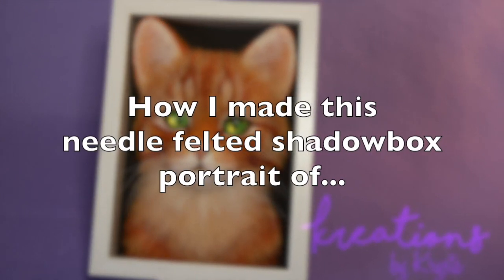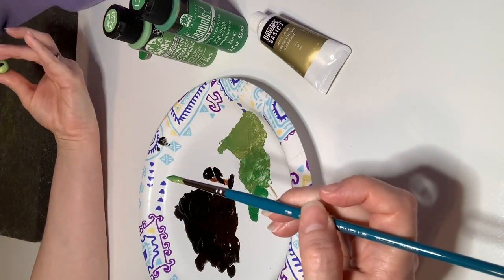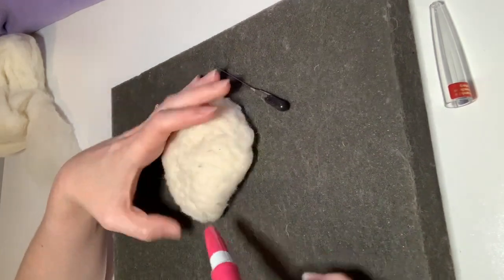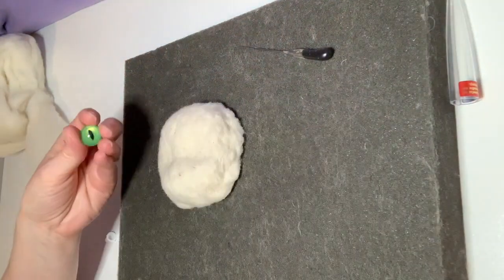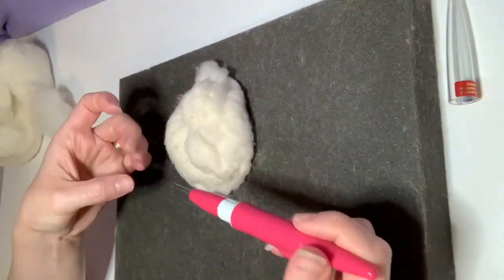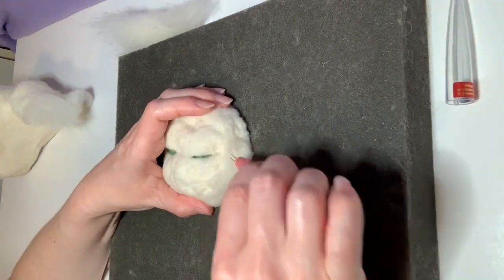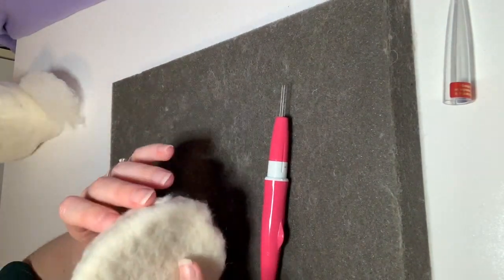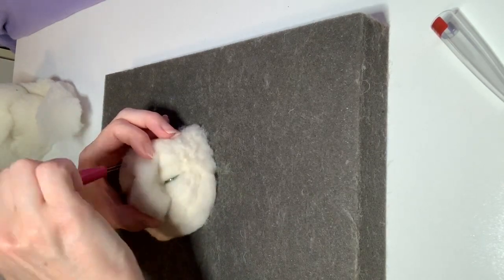PART 1: Building the Base--DIY Needle Felted 3D Cat Portrait of Firestar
**PART 1: Building the Base**
This video is intended for you to be able follow along making a shadowbox cat portrait.  The supplies you will need are listed below in this description.   Please know that it will take 15-20  hours  to needle felt this cat. It is not a quick or simple project. However, even if you cannot execute your needle felted Firestar to exactly the same degree, I think you can still enjoy this craft, and still end up with something nice. Best of luck!

TOOLS:
--A felting surface
this one is like mine, but there are so many other options

--Needle Felting (barbed) Needles:
40T yellow and 36T black and *optional* green REVERSE needle
** It is important to note that these needles can break, especially the 40 gauge, so you may want a spare needle or two. When shaping areas that are very dense, use the 36T to reduce the risk of breaking.

--Scissors

--Sewing needle (2 inches or 5 cm in length)

*optional* Clover Needle Felting Pen

*optional*  Finger Guards

*optional* Clover Felting Needle Claw and Mat Cleaner

WOOL:
** I get all my wool through various Etsy sellers. You do not have to have the exact colors I used. If you do an image search for red or ginger tabbies, you will see there is great variation in their coats.  However, I will include below the colors I used, but there are many wonderful sellers you can buy from on Etsy.com if these are not available.

  --Core Wool (roving  or batt )  about 2oz. Purple Moose Felting

 --Dyed Needle Felting Wool Batt
Three colors: Camel, Gingerbread, Bittersweet
select each color (1oz) from this listing at Chameleon Fiber Co.

--Dyed Wool Roving
These are the 4 main colors of roving required (you will also make a couple of blends--especially blending 2&3  to make "medium orange", and possibly a little bit of 1&2)
In order of lightest to darkest:
(1) Natural White
(2) Cookie
(3) Butterscotch
(4) Toffee
select each color (1oz) from this listing at SlimChicken

* I Also used Nutmeg Ashland Bay Merino as color (5), but this may be a bit more red than most ginger tabbies (color 4 will be perfect for most)

*as an alternative for color (2) or even in addition to color (2) if you just want to add more color variation, you could also get Maple Sugar (slightly lighter and more yellow than Cookie)

OTHER SUPPLIES:
--Half Sphere Cabochons (18mm)--I got these on Etsy.com from MandT2007Cabochon

--Paint
Metallic Gold acrylic paint for the eyes (I used Liquitex, but I cannot find this exact metallic paint without being part of a large, expensive set, so this link is for a different metallic gold paint)

Evergreen acrylic paint for the eyes

*note: the lighter color green I used in the video was called “fresh cut grass” if you really want to use it.  I don’t think it will make much difference once blended with the gold.

--Fine Tip Water-base Paint Marker in black (I happen to have this set, but I don’t see why another similar marker would not work)

--Glue (I use Aleene's Tacky Glue)

and on this project I used Loctite super glue, ultra gel control

--Any shadow box frame of at least 5x7 inches

--Berkley NanoFil Uni-Filament Fishing Line  in color “Clear Mist” 0.004” diameter (4lb test)
This company also makes this product under the title “the bead smith” as a Uni-Filament Bead Thread (I have not tried that and cannot say how it compares to the fishing line).